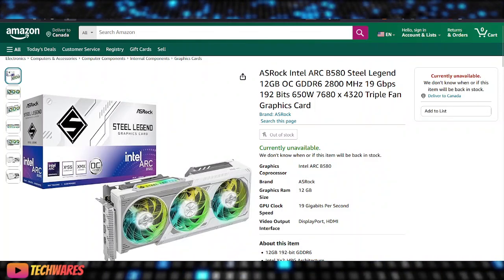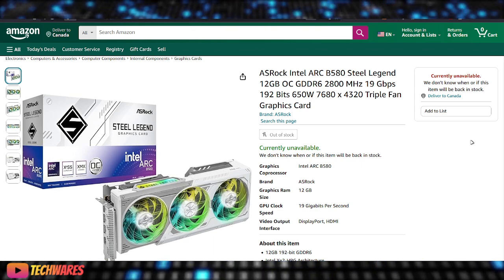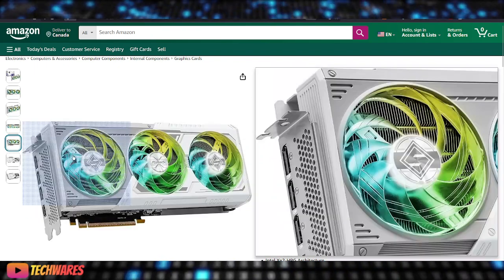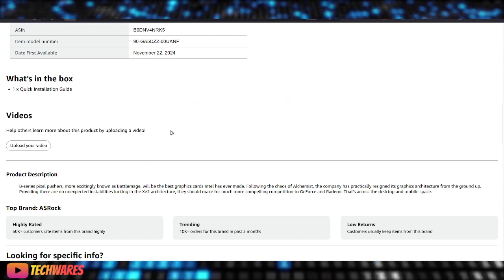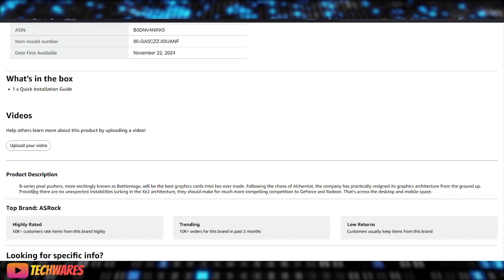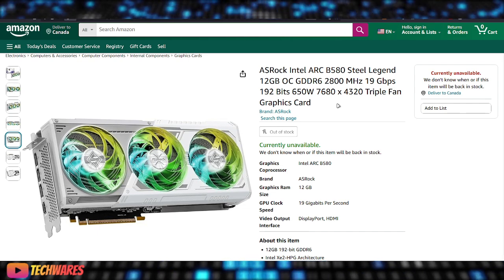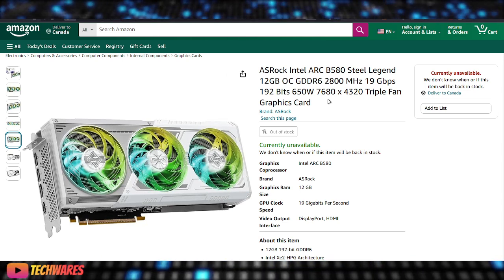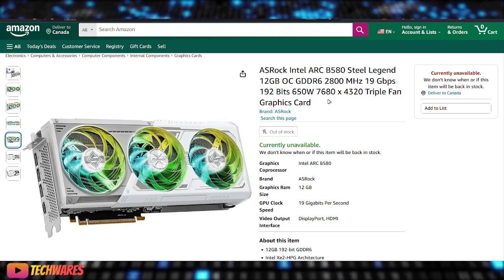ASRock Intel ARC B580 Steel Legend 12GB GPU - Battlemage News and Specs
ASRock Intel ARC B580 Steel Legend 12GB OC GDDR6 2800 MHz 19 Gbps 192 Bits 650W 7680 x 4320 Triple Fan Graphics Card

There you have it, the first Intel Arc B-Series (Battlemage) GPUs seems to have leaked by way of Amazon, they are from AIB ASRock with the Intel Arc B580 Steel Legend 12GB GPU featuring a triple fan design.